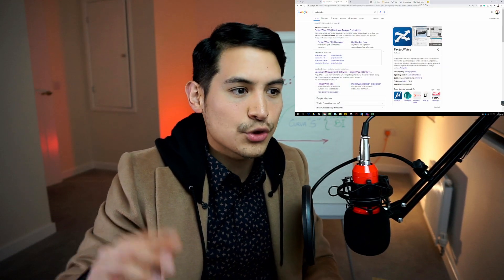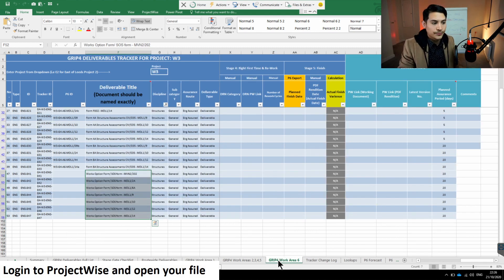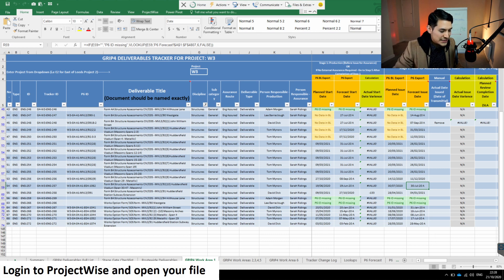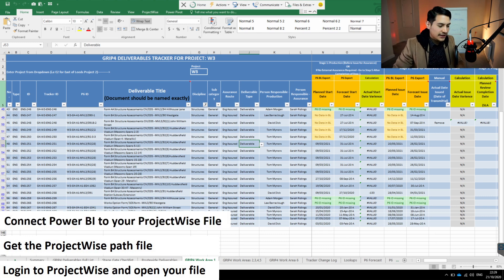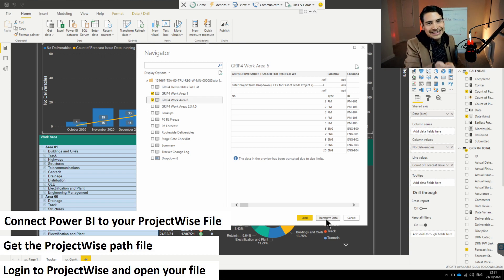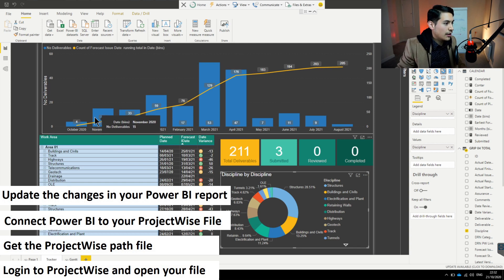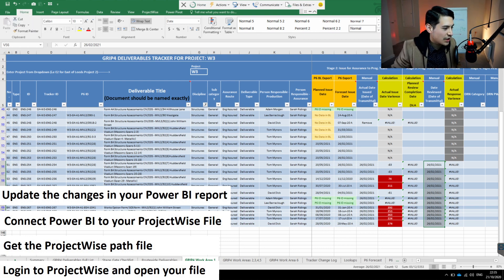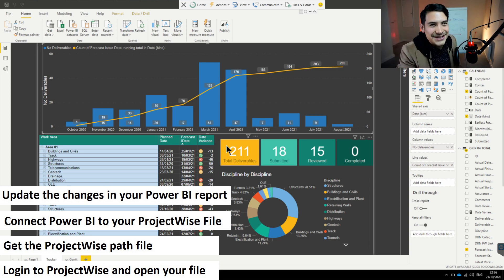How to Connect Power BI with ProjectWise [Bentley Systems]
We show you 4 simple steps to get your Power BI connection with ProjectWise (Bentley Systems)

✅✅ We produce our videos with the best quality/price video and audio equipment. If you feel like equipping yourself, check it out on Amazon:

My Gear:
💠 Laptop 8 GB RAM - 4.7 out of 5 ⭐️
💠 Camera Mirrorless - 4.8 out of 5 ⭐️
💠 Camera Link (connector between PC and camera) - 4.6 out of 5 ⭐️
💠 Dummy Battery (so don't depend on camera battery) - 4.8 out of 5 ⭐️
💠 Desk Light for Streaming - 4.7 out of 5 ⭐️
💠 Colour Changing Flood Lights (on the floor) - 4.6 out of 5 ⭐️